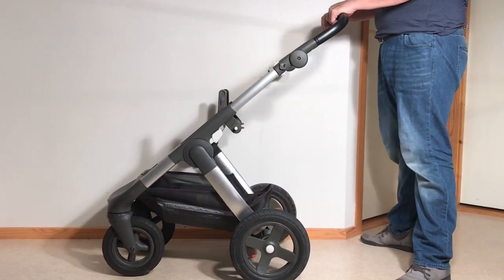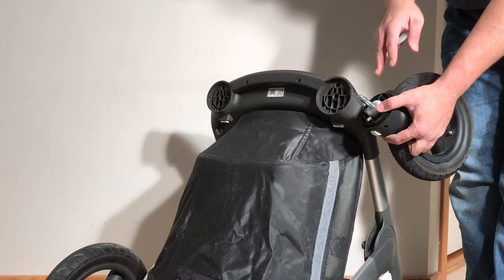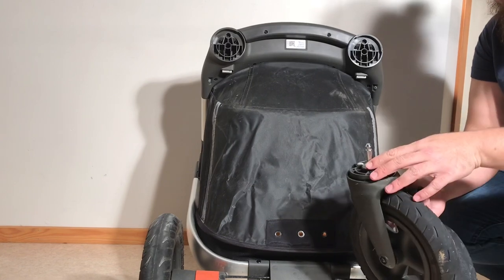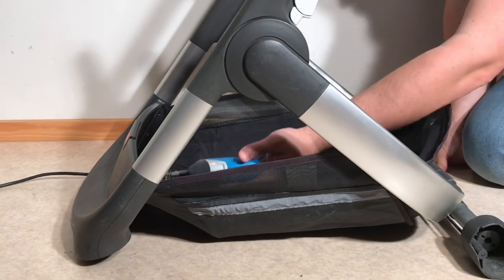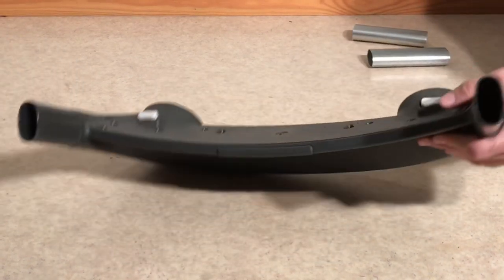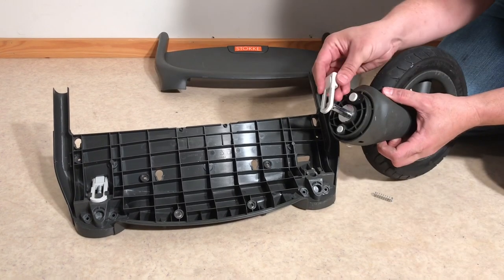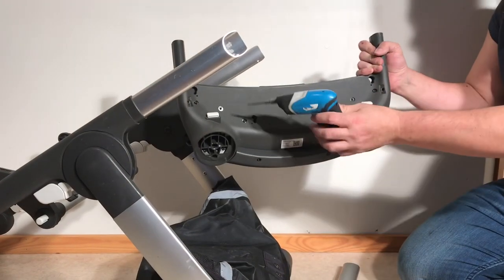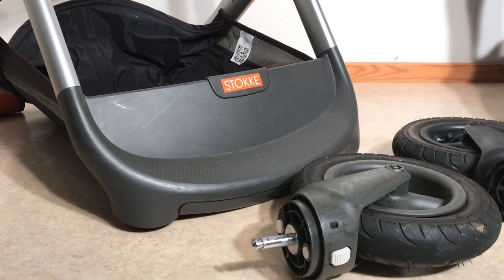Stokke Trailz Front Frame Troubleshooting Guide: How to Fix Wobbly Wheels or Wheels that Fall Out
In this video we discuss several causes and solutions to front frame /front wheel problems on the Stokke Trailz and also disassemble the front frame to have a look at internal components and mechanisms.  We focus mainly on loose /wobbling problems, and repairing damage which causes the front whees to fall out.